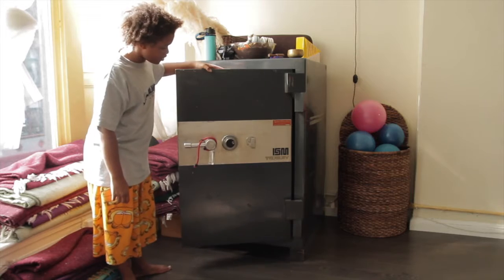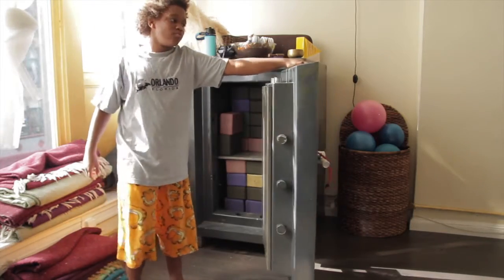Interview with two Brothers - BurnStrong - Jr Assistant Regional Manager &Jr.Jr. etc